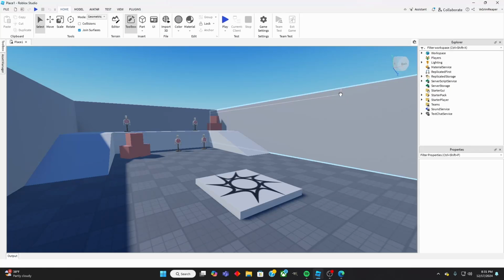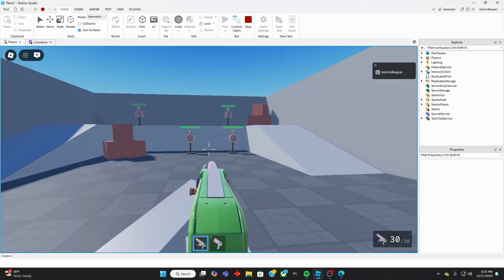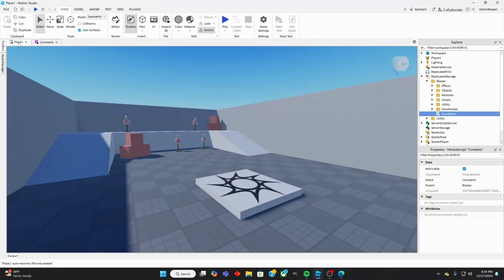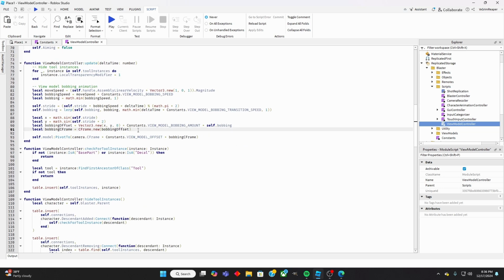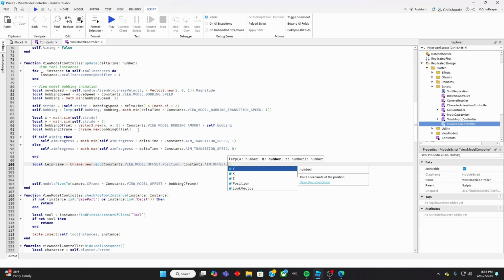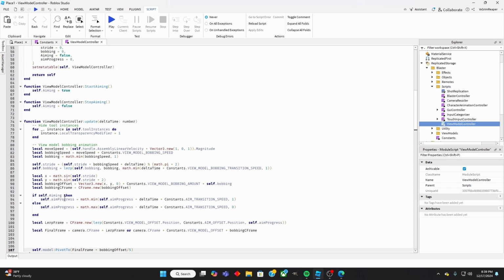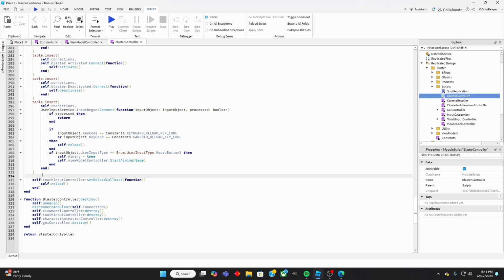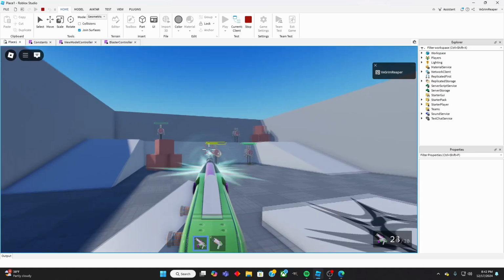**Best** AIM System FPS Roblox Template